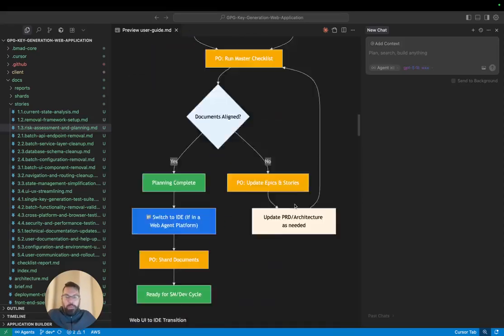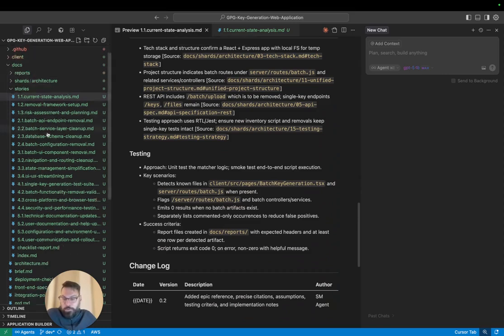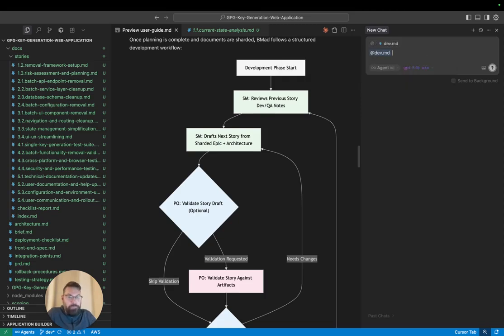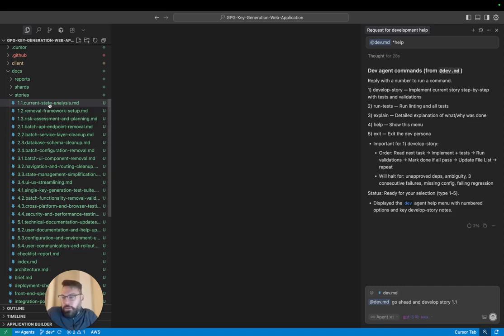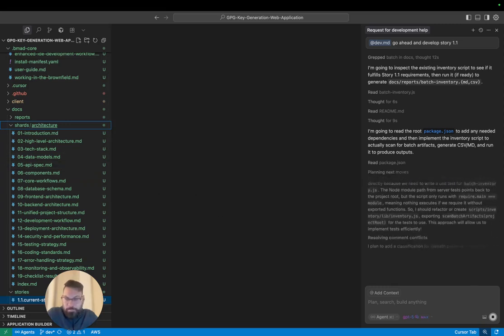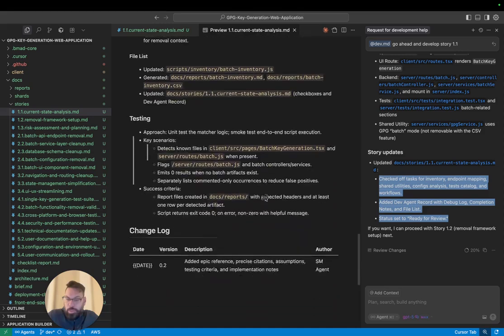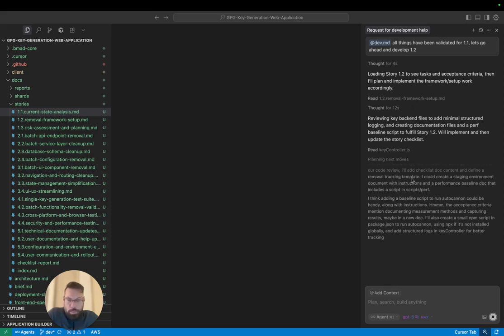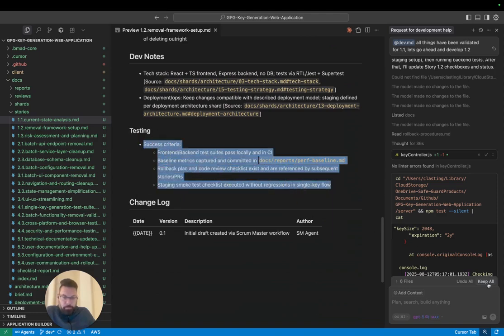Bmad dev agent